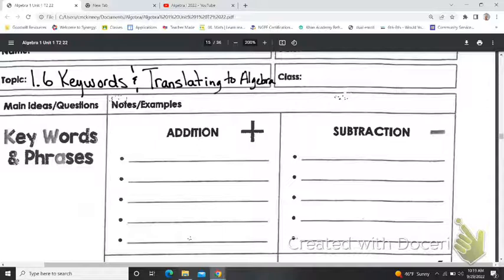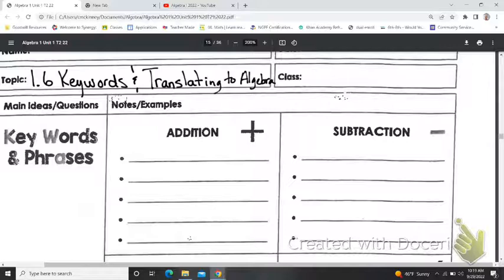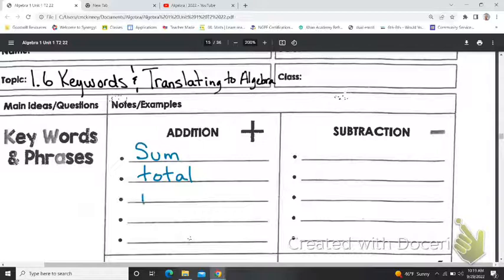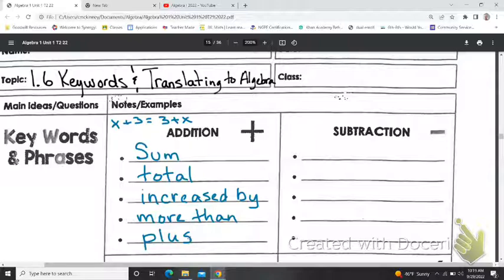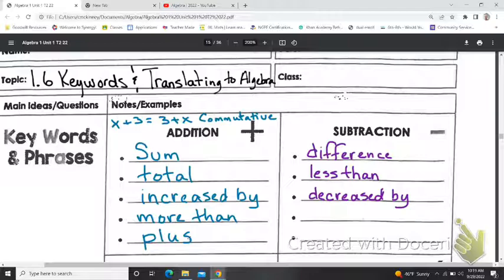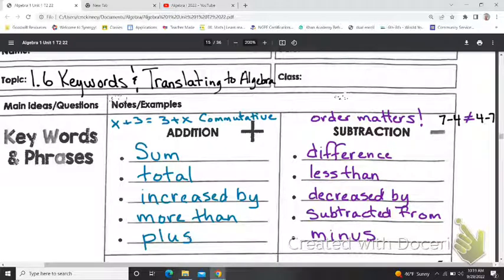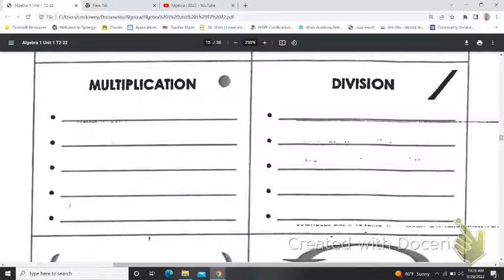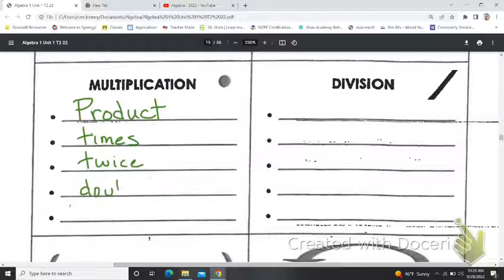1.6 Keywords & Translating to Algebra